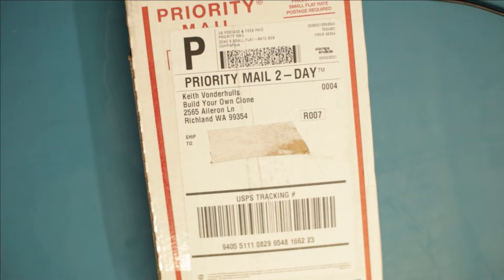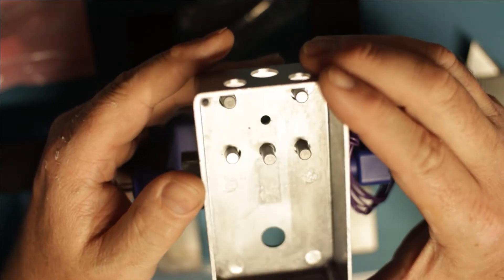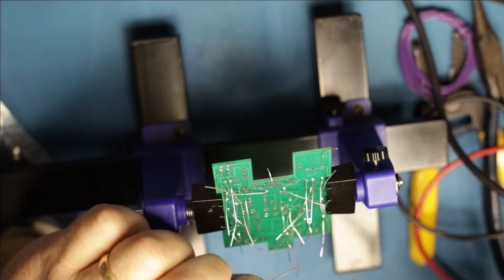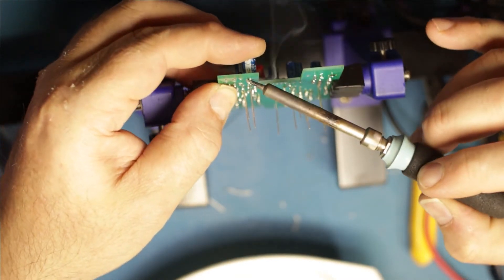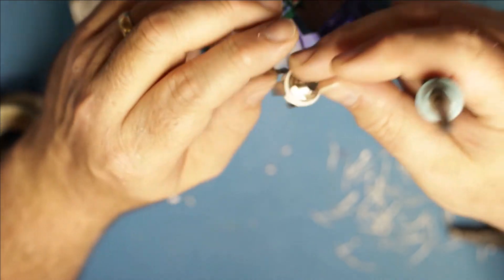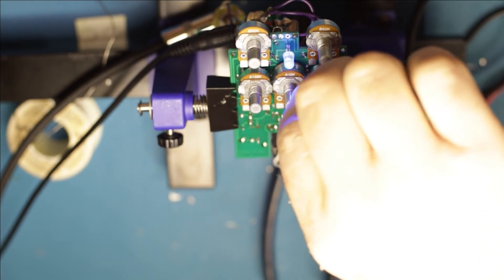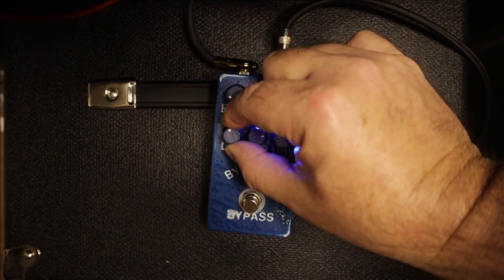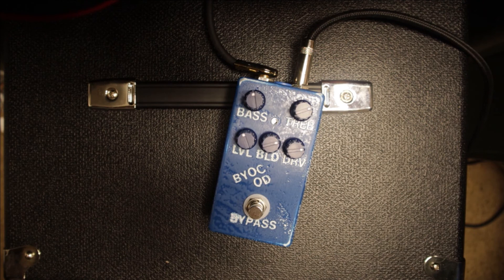Building a B.Y.O.C Bass Overdrive Pedal Kit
Putting together a `Build Your Own Clone` Bass Overdrive Kit and some testing.  A fun Build.